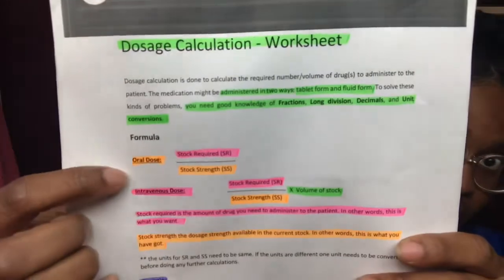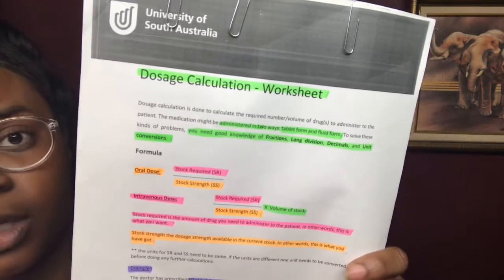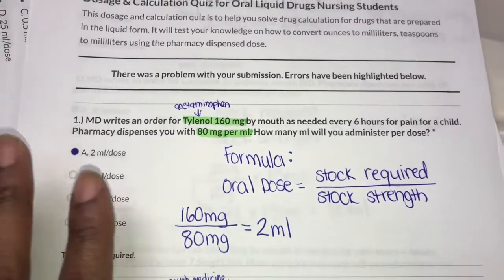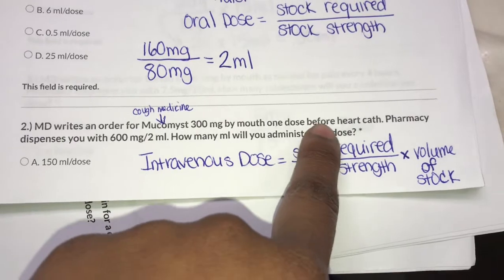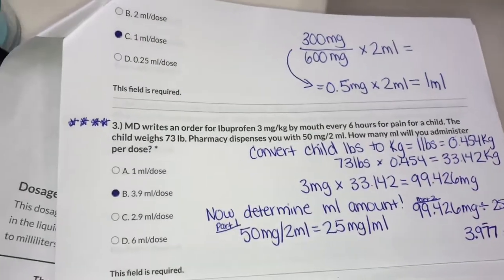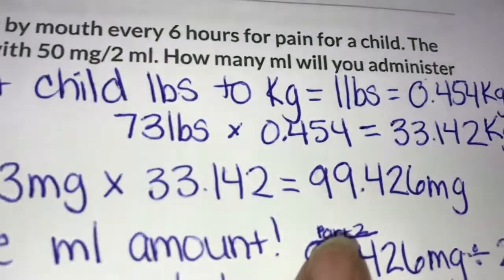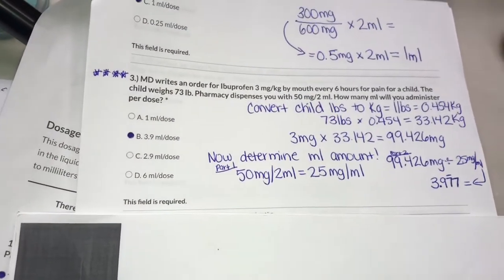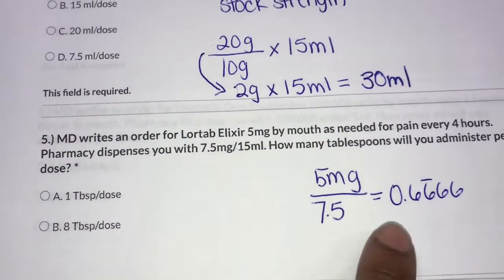How to do MATH medication dosage calculations + Medical assistant certification test HARD PART 1